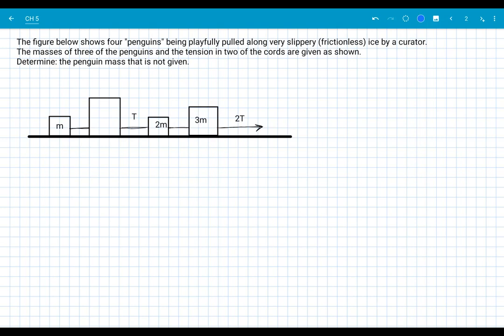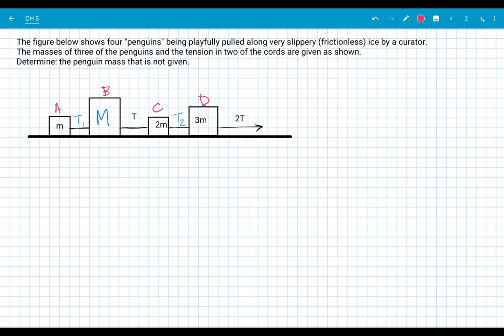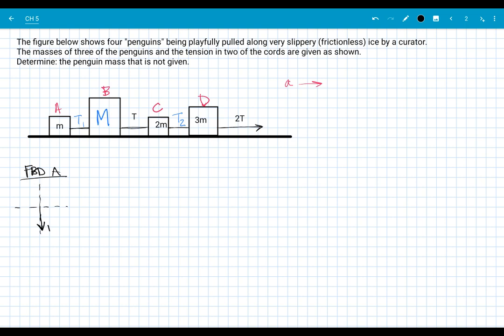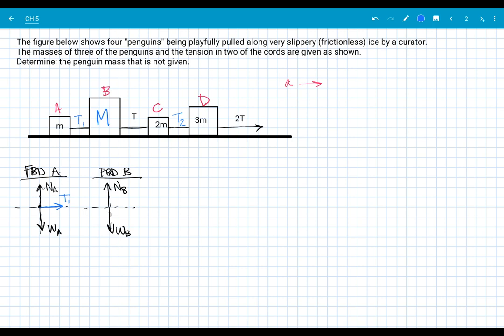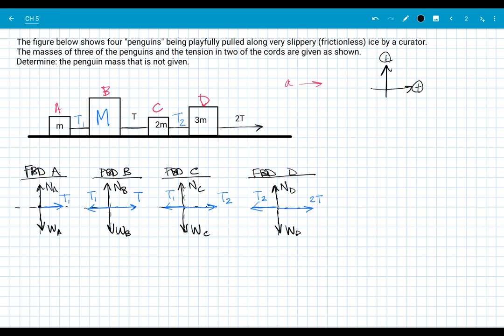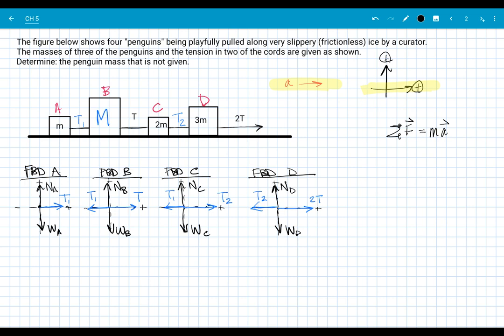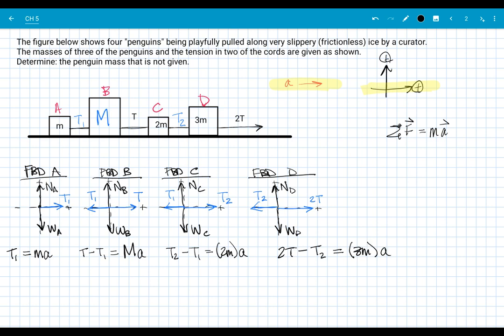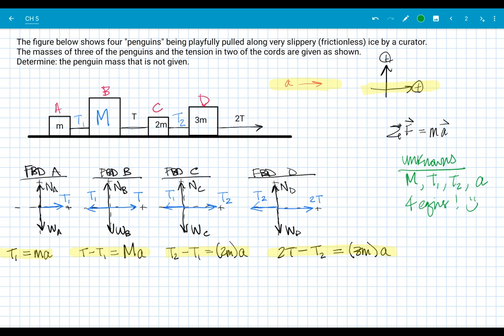[PHYS 221] PP Penguins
Force analysis practice; horizontal, frictionless, includes tensions.